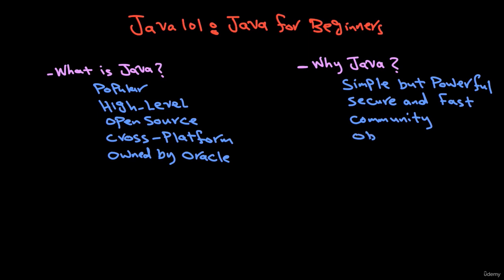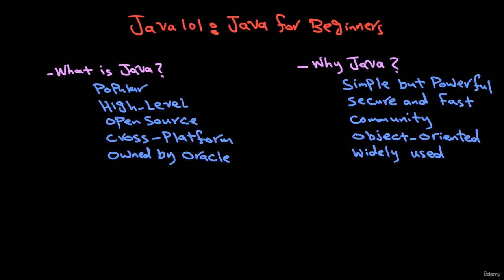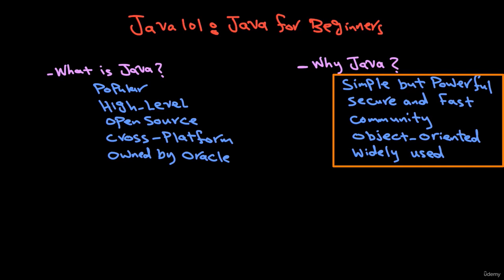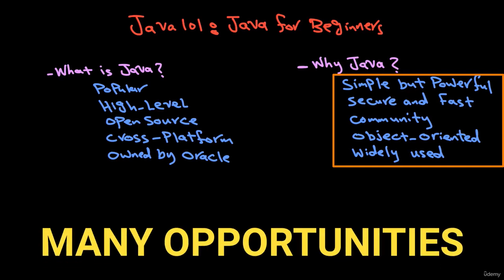Introduction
Are you interested in learning coding with Java from scratch? Look no further! In this essential training course, we will dive deep into Java programming basics and guide you step-by-step from the very beginning. Whether you're a complete beginner or looking to refresh your Java skills, this course is perfect for you.

Throughout this training, you will learn key concepts such as variables, data types, loops, arrays, classes, and object-oriented programming. By the end of this course, you will have the fundamental knowledge and skills to start coding in Java confidently.

Don't miss out on this opportunity to enhance your programming skills and unlock numerous career opportunities in software development.